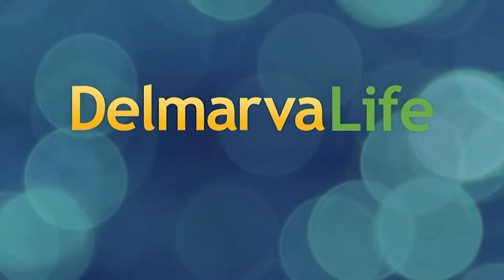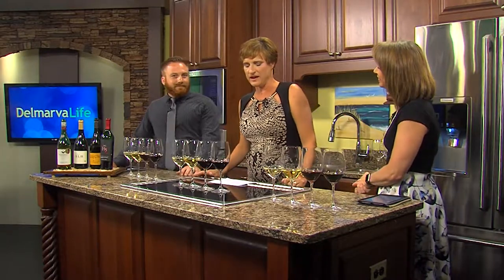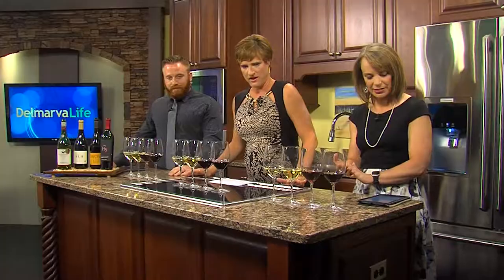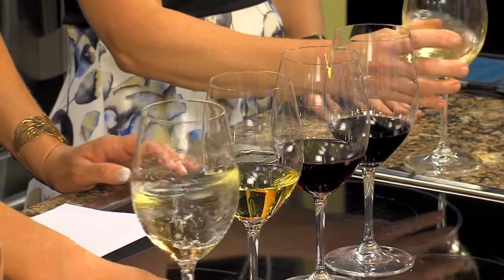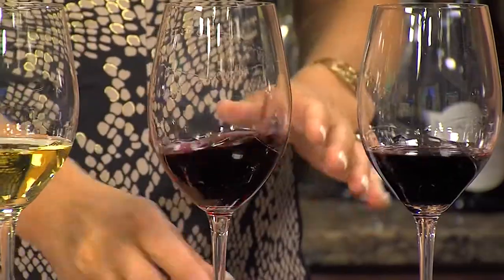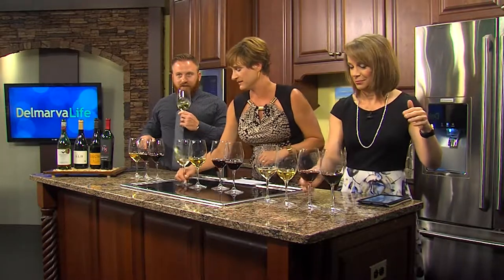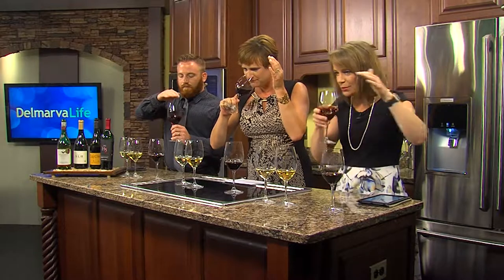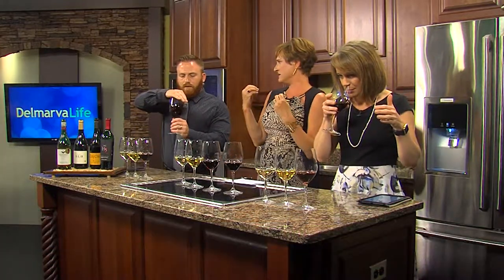Paid Content By West-O-Bottle Shop and Bar- Sara Hambury Explains the "Five S's" of Wine Tasting